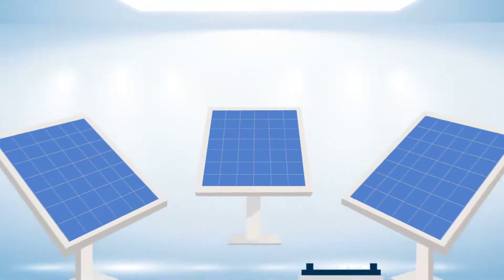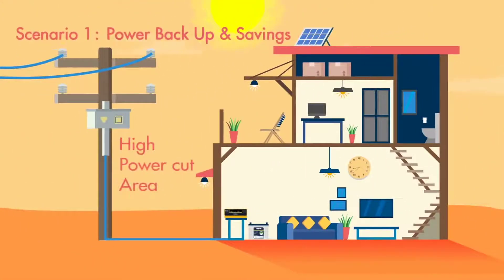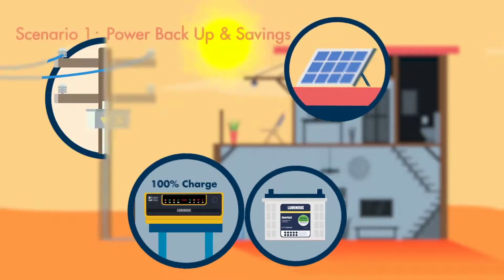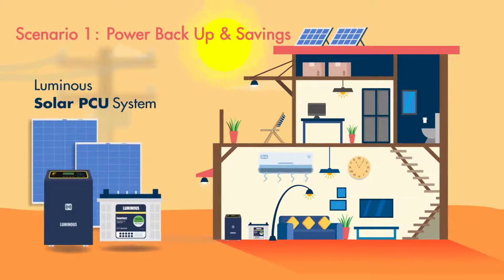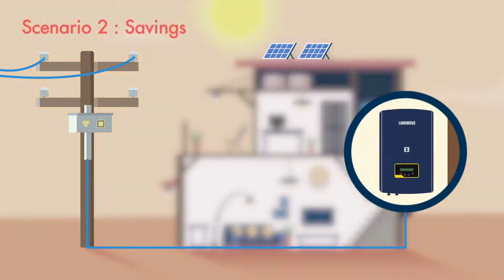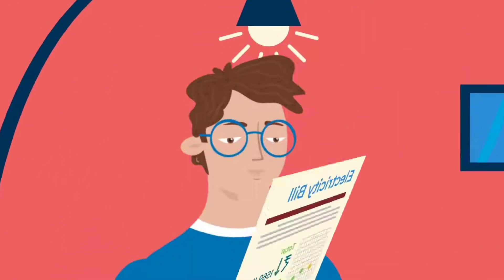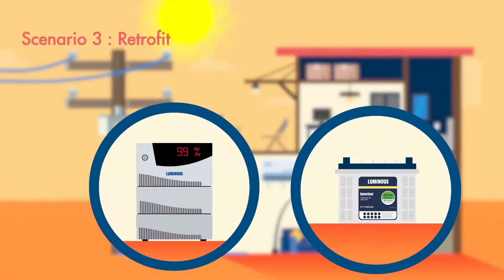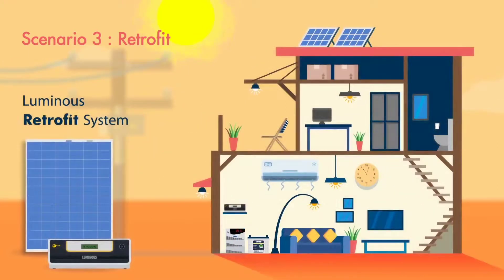Which Solar is best for me? A guide for selecting right solar for your home in English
Look into go Solar but confused ?
Which is the right solar for you ?
Well there are 2 scenarios

Scenario 1- Power Backup & Savings
You are in High power cut area and want to store energy for  use when power cut happens. This system requires a Battery Based solar power system . The solution charges Battery using both solar Panel & the grid and can provide you power 24*7 . But if you are looking for these kind of small to medium size system you can use Luminous solar NXG system but if you need medium to large size system , Luminous Solar PCU system will be suitable.

Scenario-2
You are in low power cut area and want to use Solar Power to use in your house and reduce the Electricity Bill. This Solution requires grid tie system . This system uses Solar Power to power your home and excess power is sold to the grid which reduces Electricity Bill. For your power cuts you can continue to used your Power Backup system . For Grid tie system use Luminous GTI System

Scenario 3

If you want to upgrade your home to Solar with an Existing Power Back up setup, you can opt for Retrofit Solution, A solar set up is added using your Existing UPS & Battery and your original wiring tube, For this you can opt for Luminous Shine Retrofit  System .